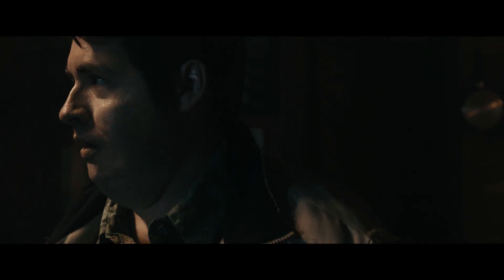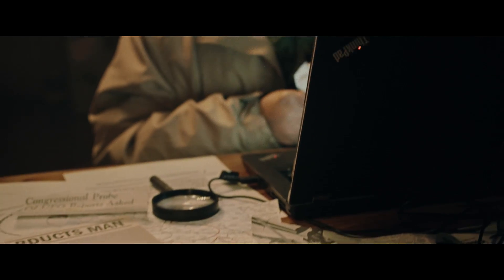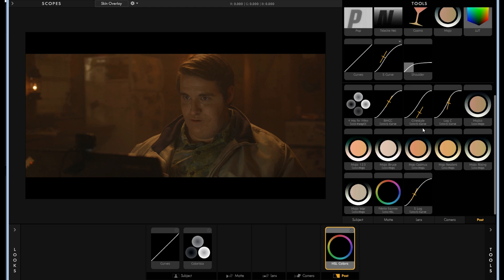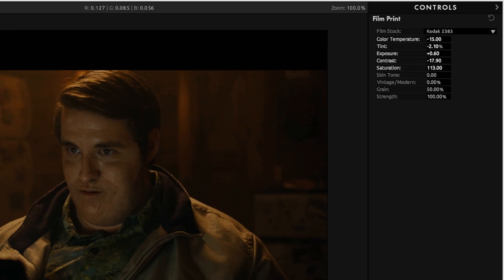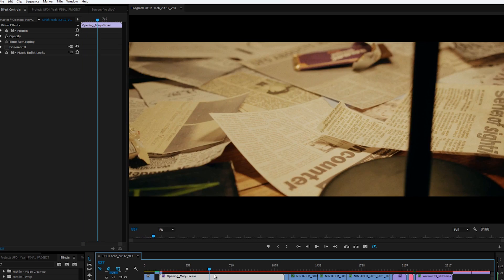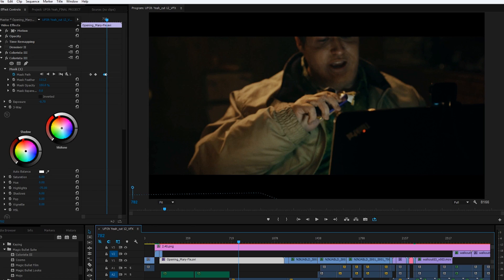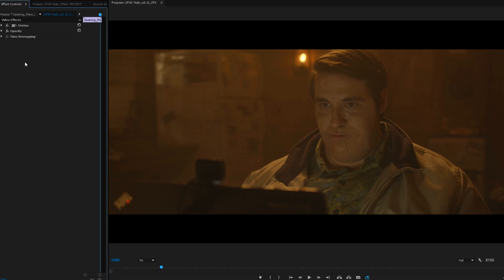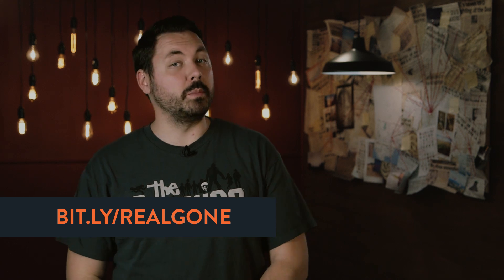FRES | Color Grading with Magic Bullet Looks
Color grading inside of Premiere using Magic Bullet Looks.

Special thanks to:
Seth Worley, Andrew Kramer, Dan Trachtenberg, Jordy Wax, Todd Bruno

CREW:
Makeup by: Heather Henry
CG Supervisor/Lighter: Kevin George
Modeler: Jeff Hardouin
Paint/Cleanup: Mary Poplin
1st AD/Set Dresser: Ashley Connolly
Wardrobe/Set Dresser: Amber Quinones
Set Dresser/Production Assistant: Amanda Connolly
Production Assistant: Ondrea Connolly